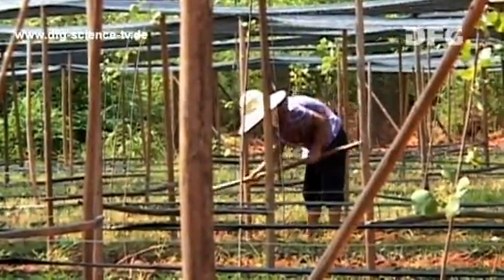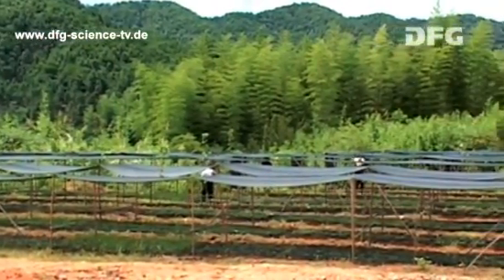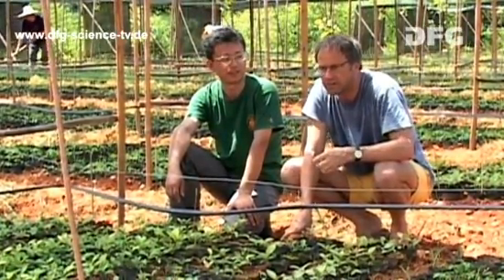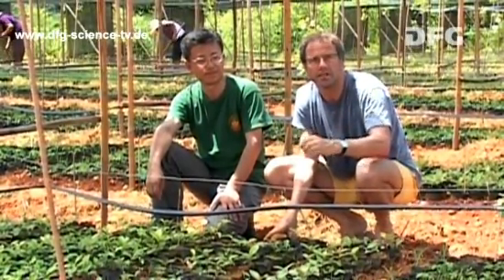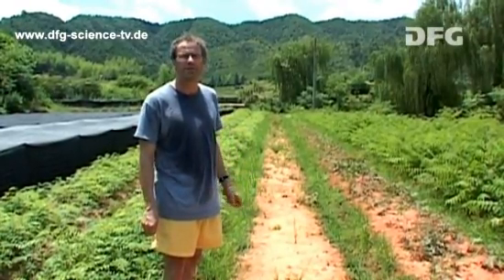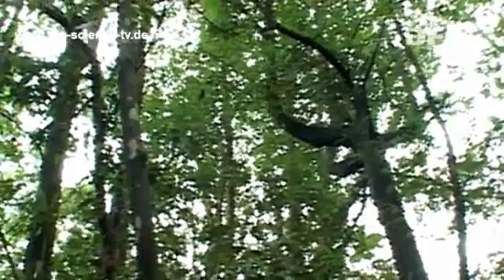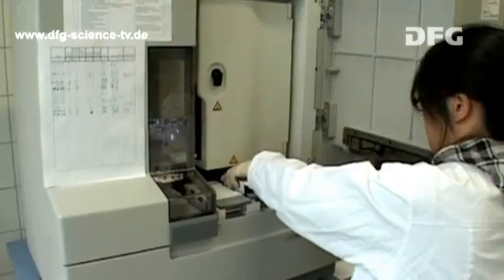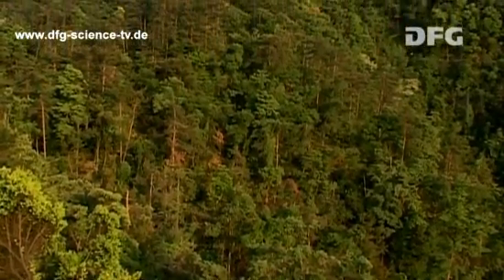Function through Diversity - 12: Hierarchy in the Forest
A complex field: One of the projects belonging to the largest forest experiment in China is studying the genetic variation of trees and shrubs. The project is looking at the genetic structure of the species. There are two general approaches: Firstly, the performance of the plants is looked at on a large scale. The second approach focuses on the molecular level, in order to gain an understanding of the processes within and between the individuals and populations in the natural environment. There are great challenges to be overcome. First of all, a large forest needed to be planted...